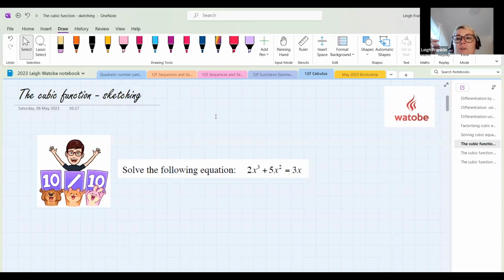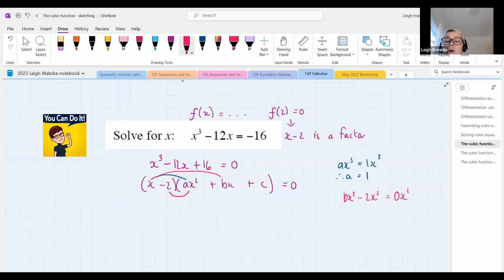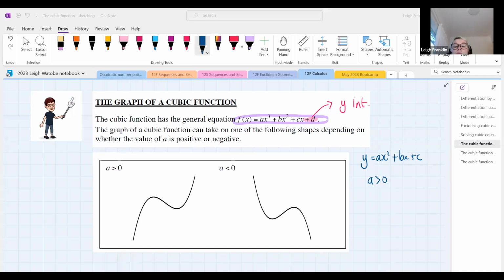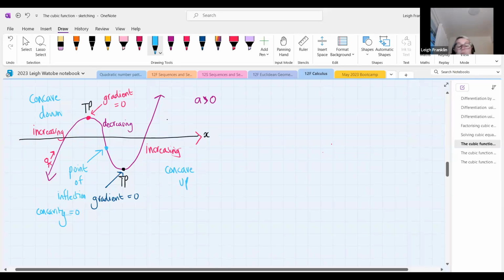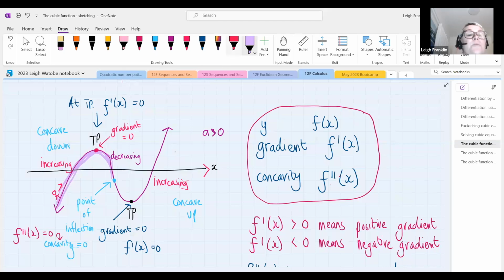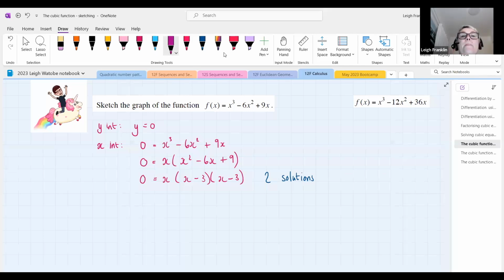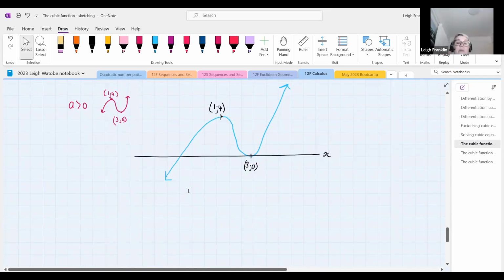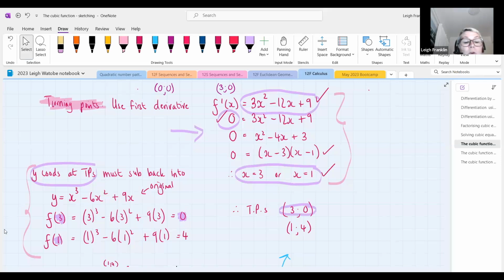Grade 12 - Differential Calculus incl. Polynomials Foundation (cubic function: sketching)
Grade 12 | differential calculus | polynomials | cubic function | sketching | sketching the cubic function | intercepts | stationary points | points of inflection |